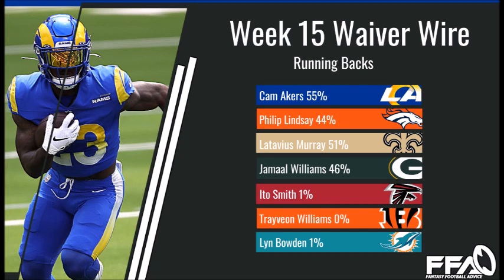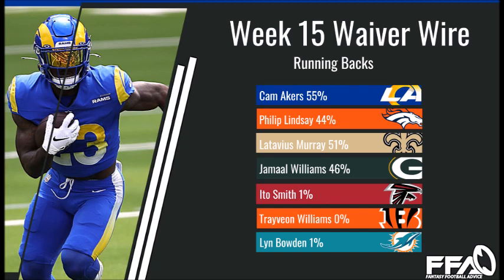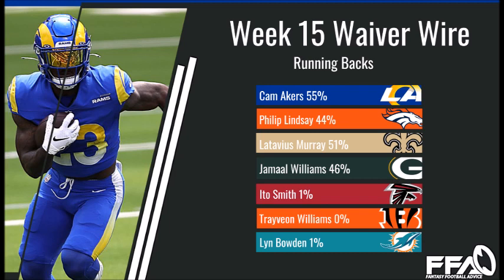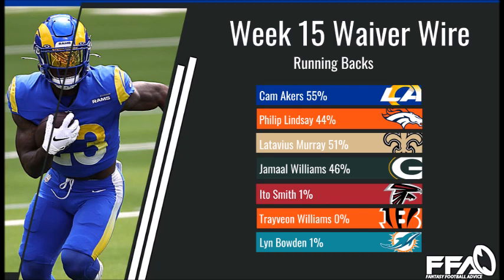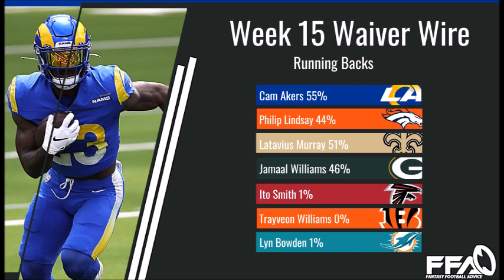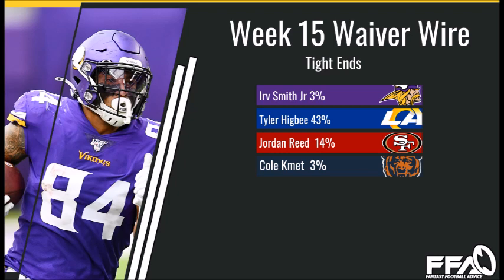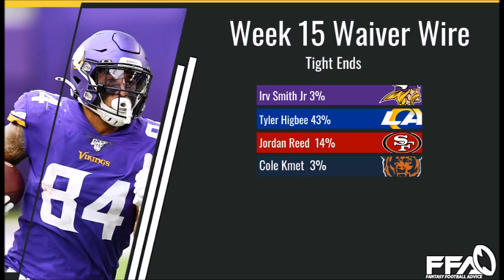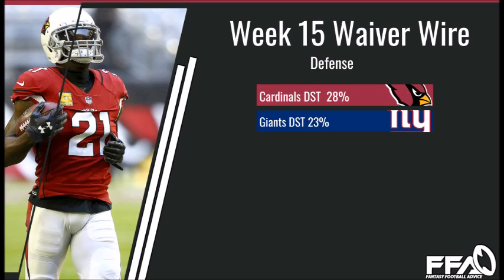Top Waiver Wire Targets - Week 15 - 2020 Fantasy Football Advice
In today's video Dare goes over the top waiver adds for Week 15!

Time Stamps:
0:00 Intro
0:53 SOTD
1:45 Cam Akers
2:42 Philip Lindsay
3:41 Latavius Murray
4:45 Jamaal Williams
6:16 Ito Smith
6:57 Trayveon Williams
8:00 Lyn Bowden
9:03 TY Hilton
9:56 Tim Patrick
10:43 Chad Hansen
11:51 Irv Smith Jr
12:53 Tyler Higbee
13:41 Jordan Reed
14:24 Cole Kmet
15:10 Cardinals DST
16:04 Giants DST